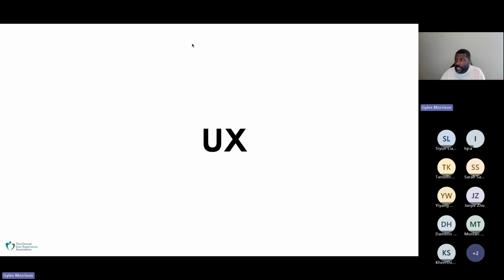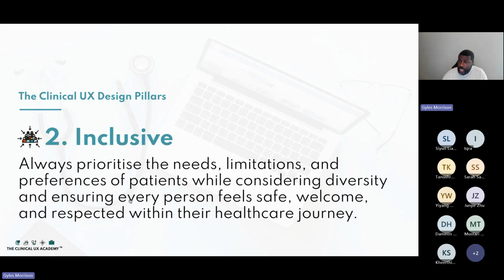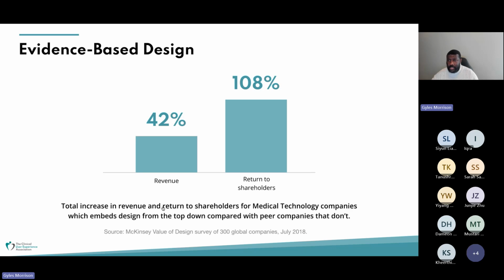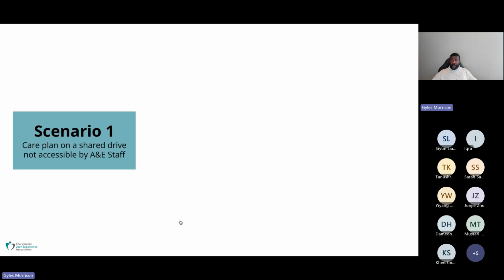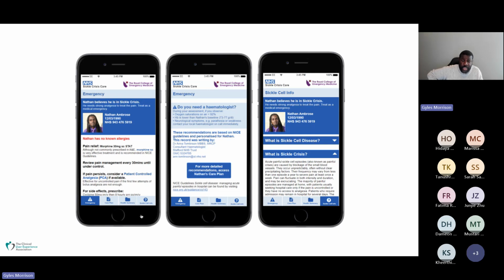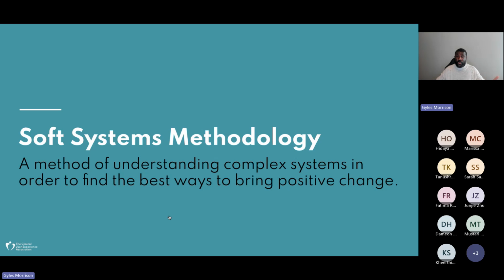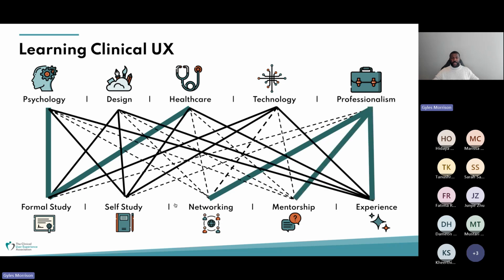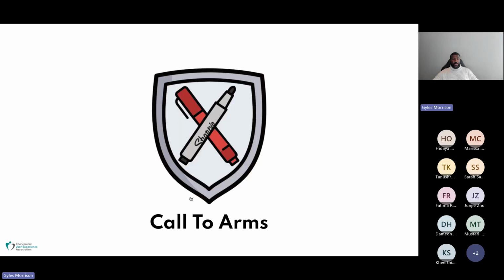Dr Gyles Morrison Talk - Clinical UX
In this talk, Dr. Gyles Morrison delivers an insightful crash course on Clinical UX (User Experience) and its crucial role in improving healthcare outcomes. As a physician who transitioned into UX design, Dr. Morrison shares his expertise on applying UX principles to healthcare technology and services.

Topics Covered:
- What Clinical UX is and how it differs from general healthcare UX
- The five pillars of Clinical UX: respectful, inclusive, innovative, rigorous, and ethical design
- Key competencies needed to work in Clinical UX
- Real-world case study, a mobile app for sickle cell patients
- How to approach healthcare problems using soft system methodology
- The intersection of behavioural science and healthcare technology
- Understanding how properly designed digital solutions can significantly reduce healthcare costs
- Practical advice for those looking to enter the Clinical UX field and more generally working as an entrepreneur with healthcare background.

Connect with Dr. Morrison on LinkedIn.